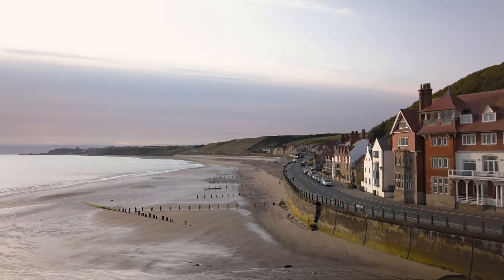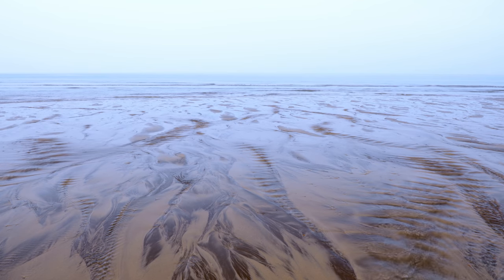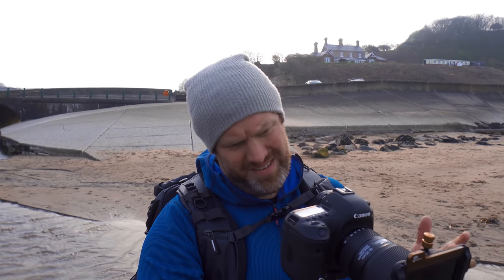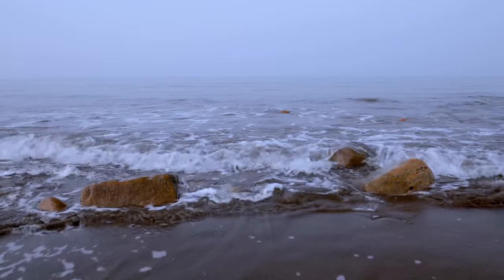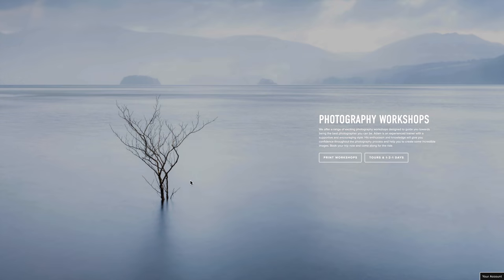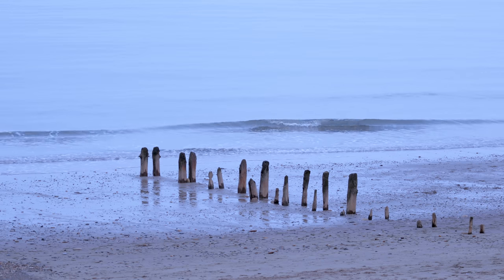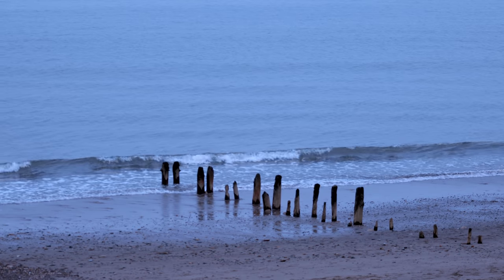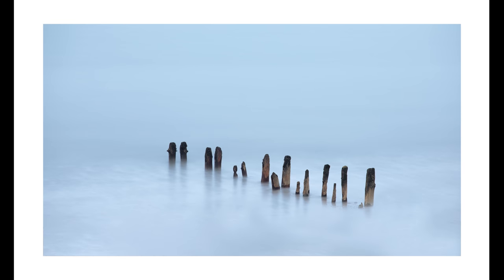RAMP UP Your SEASCAPE Photography with Simple Long Exposures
Here we look at how to capture some long exposure landscape photography that is both simple and beautiful.

Photo Editing

Video Editing